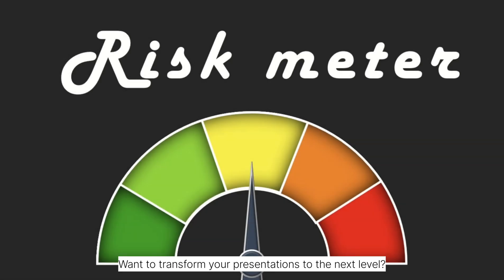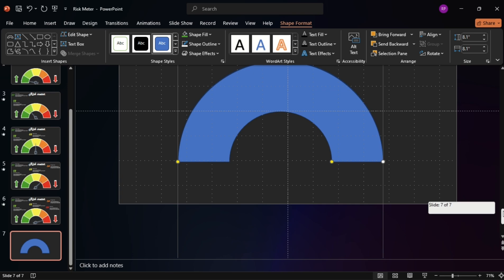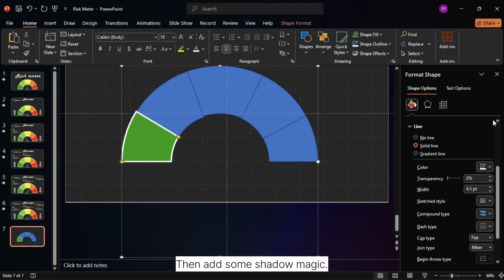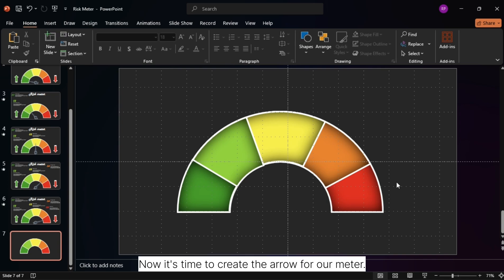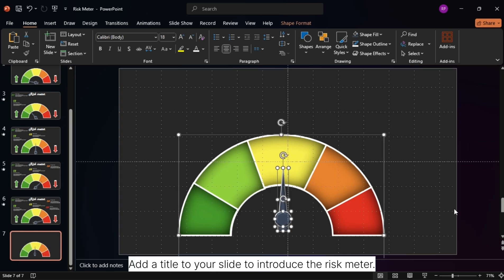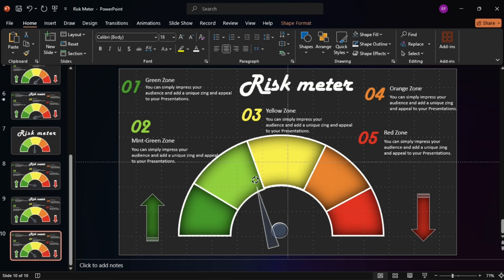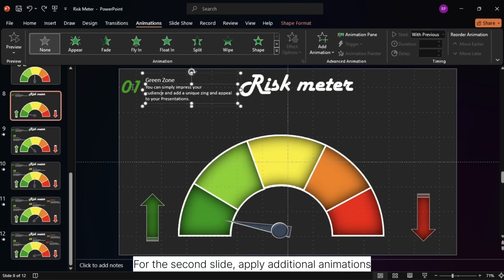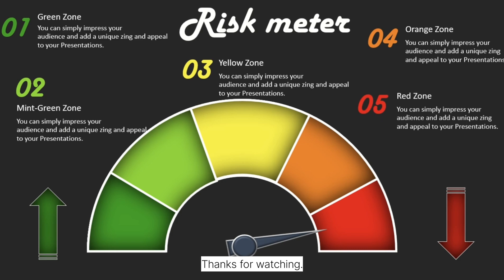How to create Professional Risk Meter in Powerpoint with Morph animation | Creative template Ideas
Transform your PowerPoint presentations with this step-by-step tutorial! Learn how to create a fully animated Risk Meter slide that’s both professional and visually stunning. In this video, we’ll guide you through every detail, from shaping the design to applying animations and transitions.

What you'll learn:

Designing a Risk Meter using PowerPoint shapes.

Adding animations like Morph and Float for dynamic effects.

Customizing colors, shadows, and bevels for a professional finish.

Impress your audience with this creative idea!

Timestamps:
0:00 Introduction
0:30 Designing the Risk Meter
05:10 Adding Texboxes
07:15 Slide Animations
08:10 Final Touches & Slideshow